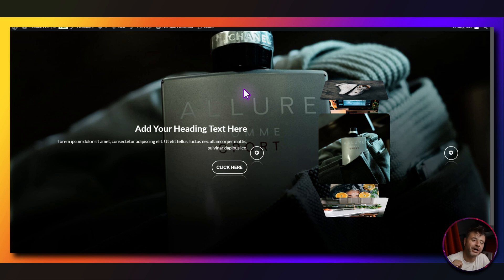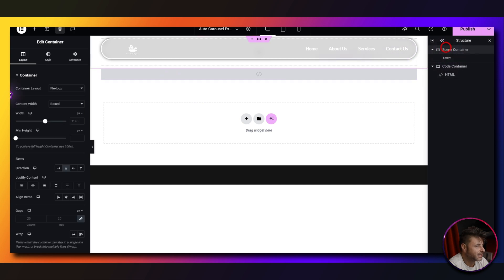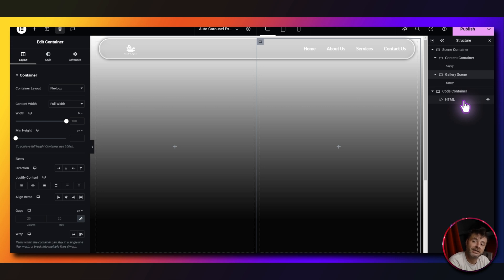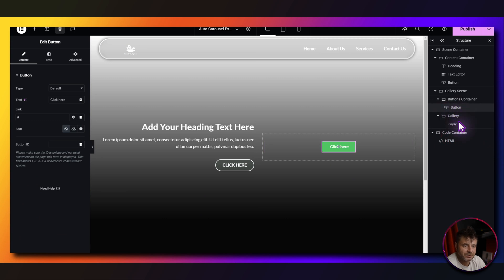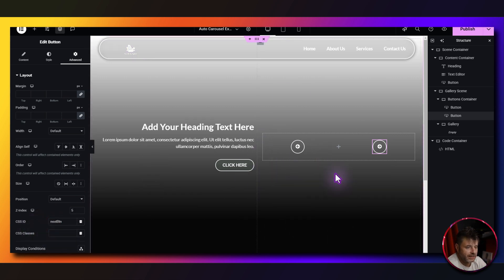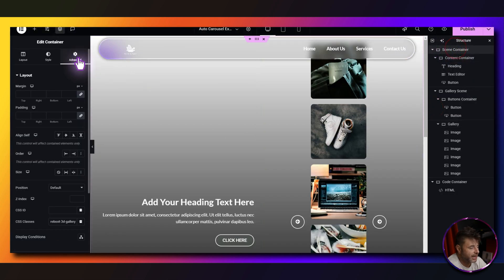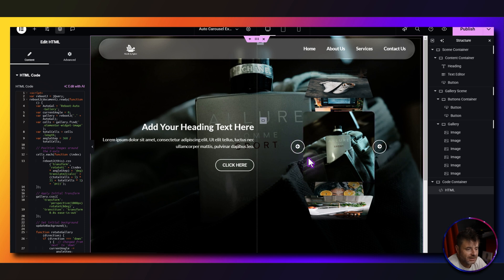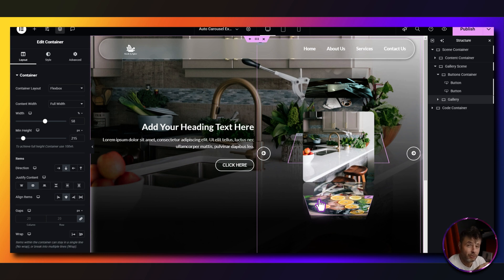3D Vertical Carousel in Elementor (No Plugins!)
Learn how to create a stunning 3D vertical image carousel using only Elementor widgets and a bit of custom code. No extra plugins required!